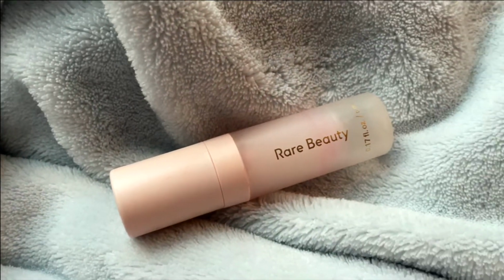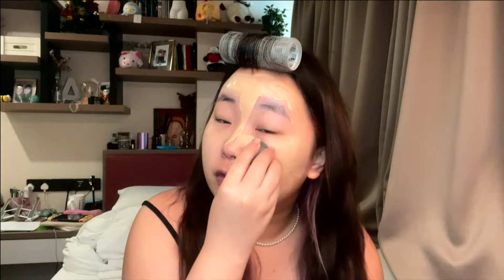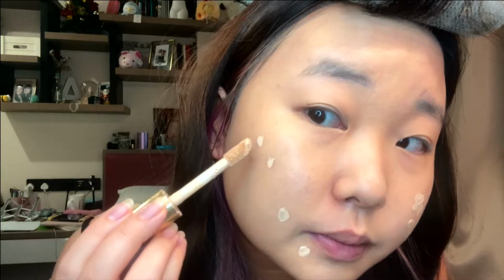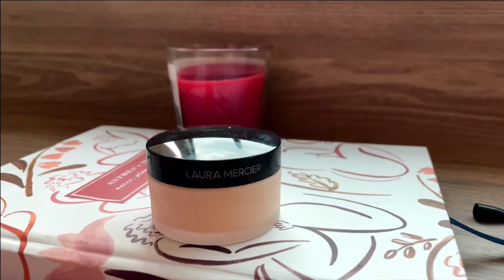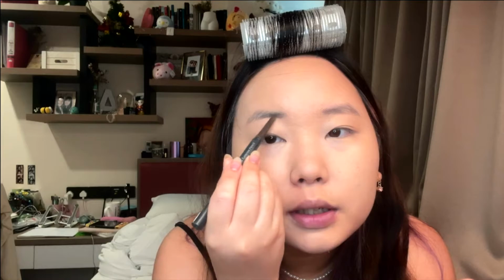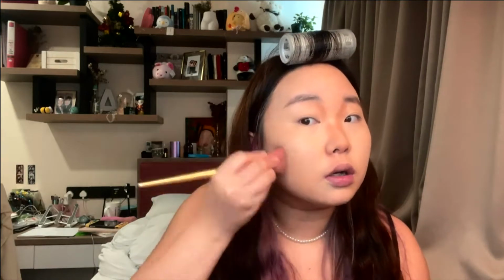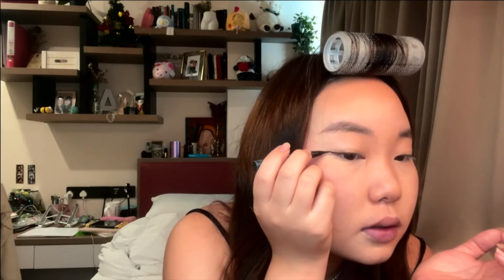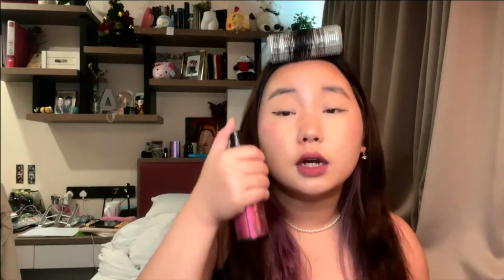how to cover acne with makeup (without colour corrector!)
heyy yall ~ happy CNY and start of the school year! i've been meaning to do a blemish-free makeup tutorial for sometime esp since my skin has been purging bc of retinol, hope this comes in handy for sch or cny! all the love ❤️

💄products mentioned
colourpop pretty fresh foundation (shade 50W)
tarte shape tape concealer (shade Light sand)
laura mercier translucent setting powder
nars blush (shade: orgasm)
glossier cloud paint (shade: Storm)
colourpop pressed powder bronzer (shade: coconut beach)
colourpop pressed powder highlighter
kat von dee tattoo liner (shade: black)
innis free auto eyebrow pencil
etude house fixing tint (shade: 05 midnight mauve and 01 analog rose)
zooeva concealer buffer brush ( #142)
dior flat brush

ps: my name is jessica anthea bc i made this acct when i was 7 and was way too obsessed w the name jessica lol